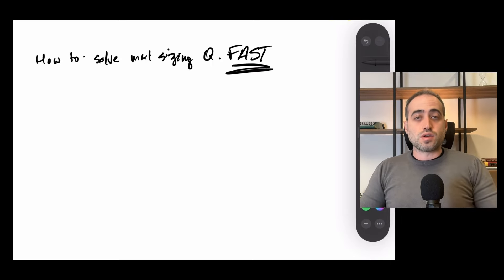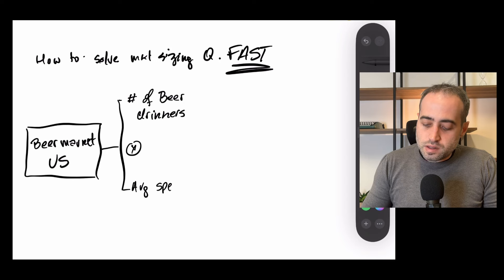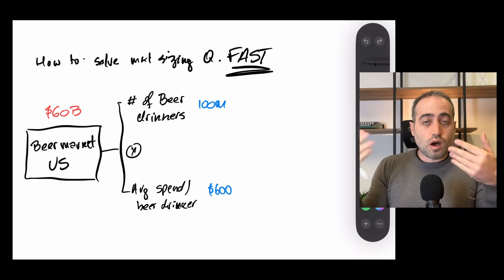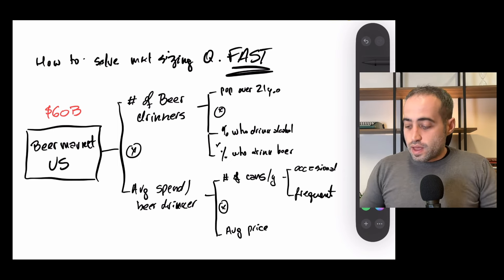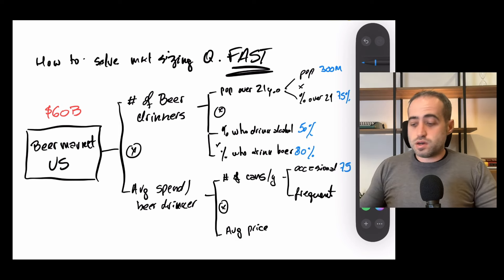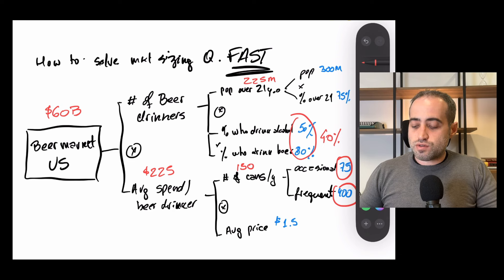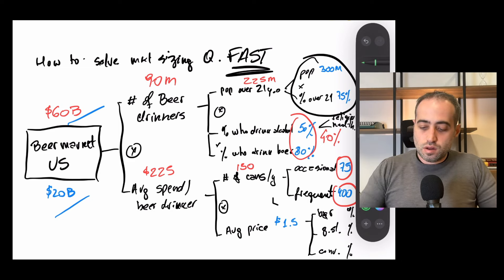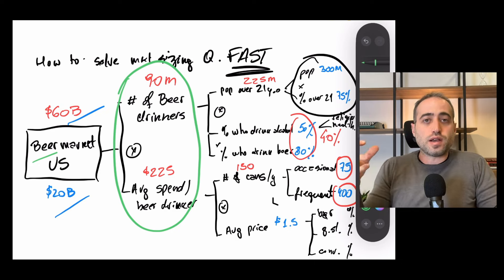How to solve estimations FAST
This video shows you the difference between a 30-second market sizing and an estimation that takes 5-10 minutes.

Or even longer -- I've once had 30-minute estimation cases both at Bain and McKinsey (they were all in final rounds).

You need to learn both.